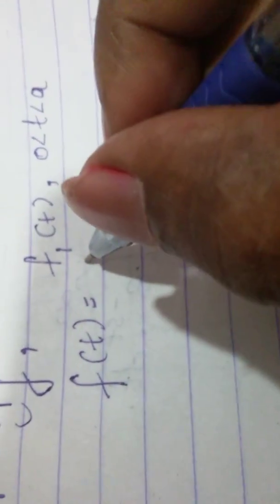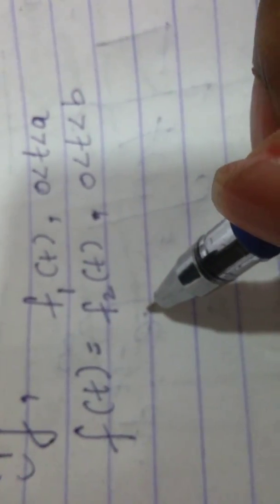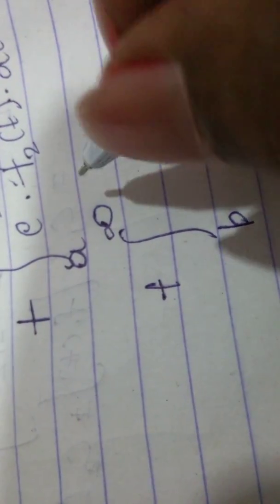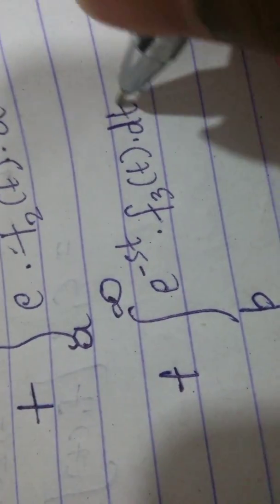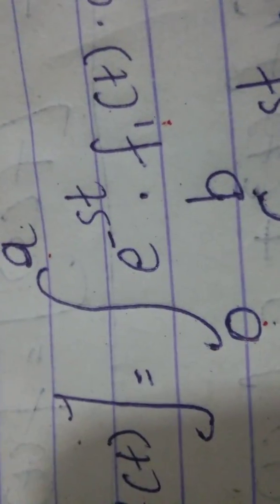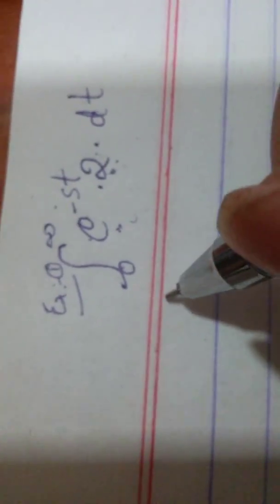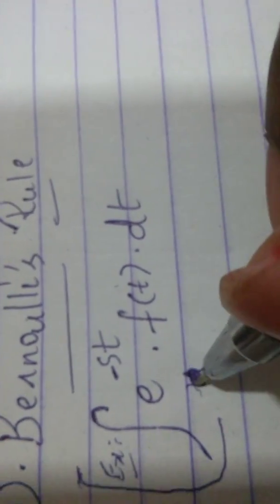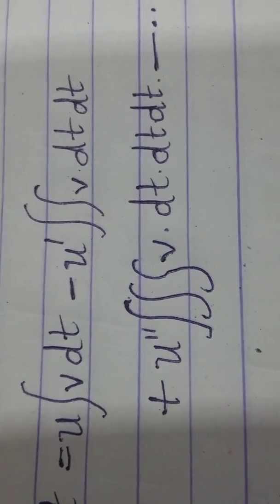Ep 2. Working Procedure for Laplace Transform Vtu notes 2nd sem M2